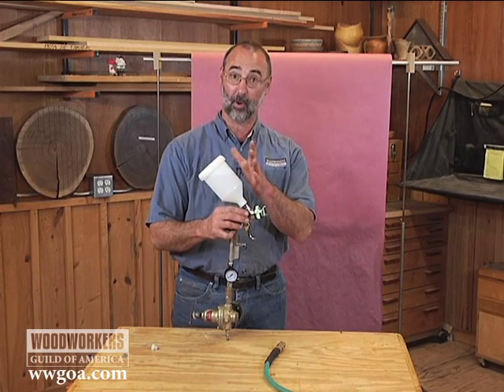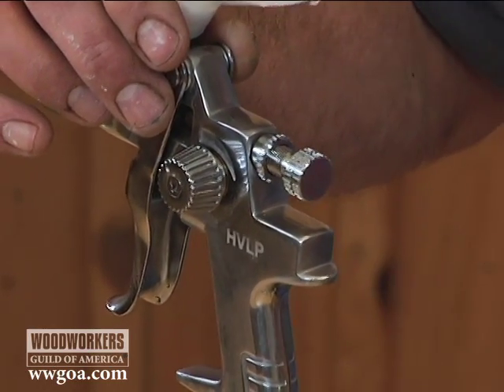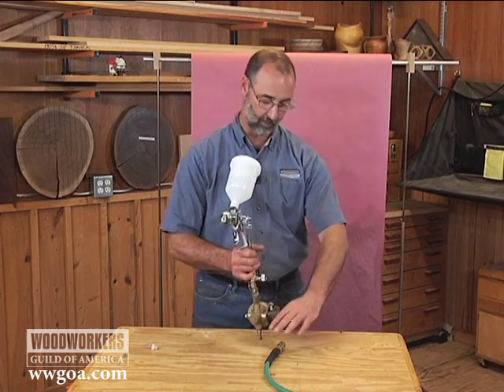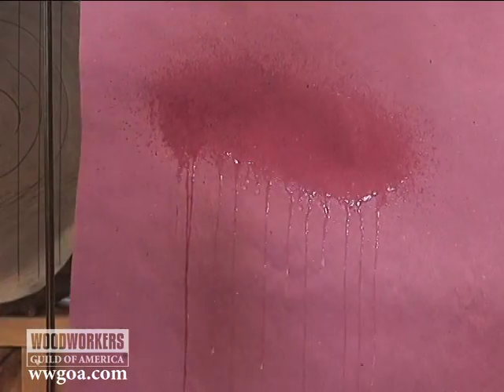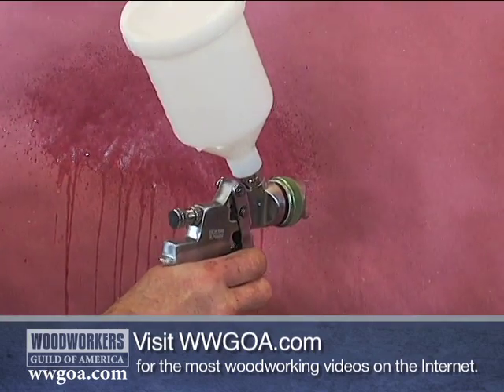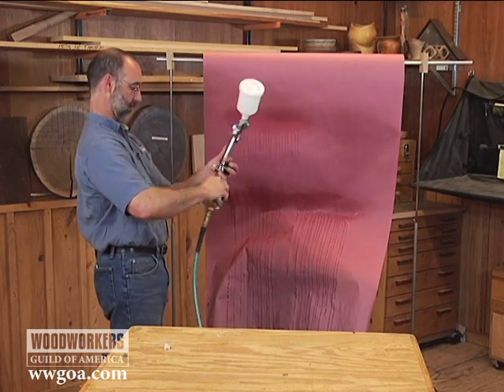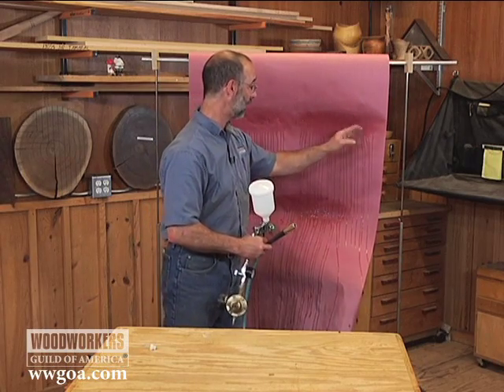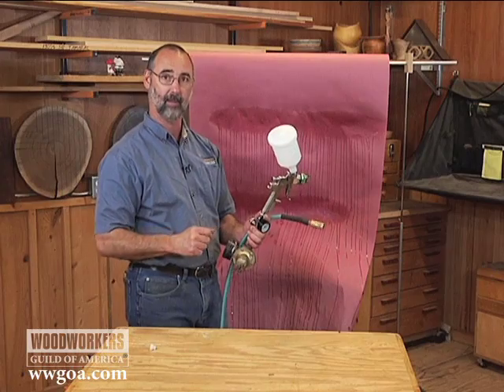Woodworking Tools: Power Tools - How to Set Up A Spray Gun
🔨 Sign up for the free WWGOA newsletter to find the latest woodworking tips and techniques right in your inbox.

Woodworking Tools: Power Tools - George Vondriska provides step-by-step instructions on how to setup a spray gun to optimize its performance. A WoodWorkers Guild of America (WWGOA) original video.